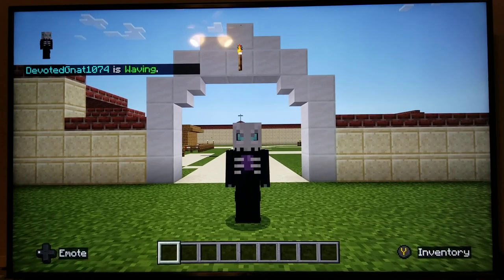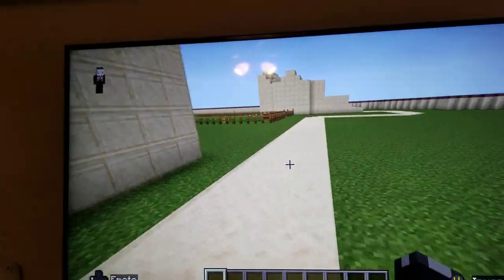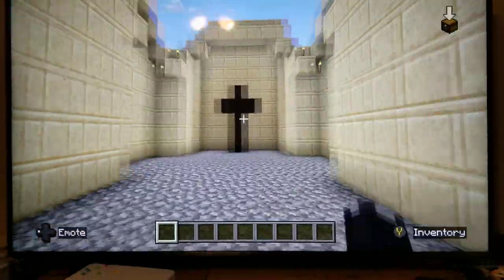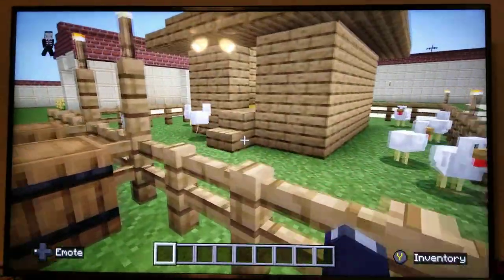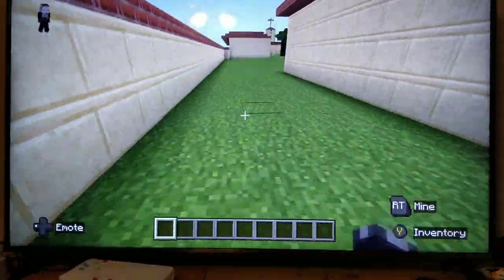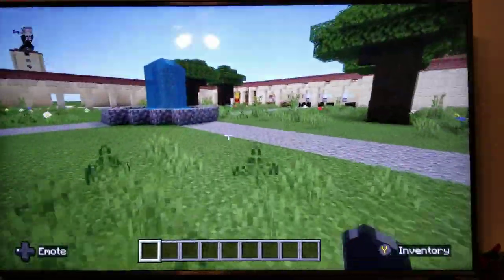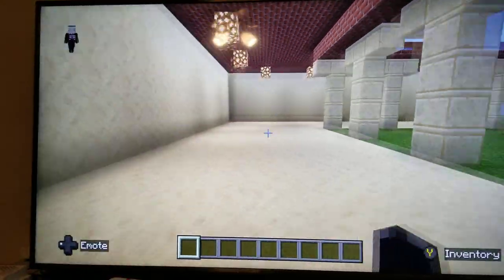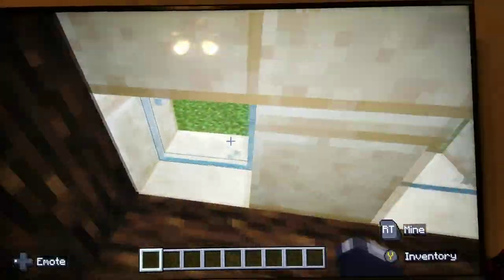Minecraft - mission San Juan Capistrano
This video is a tour of mission San Juan Capistrano in Minecraft! :D